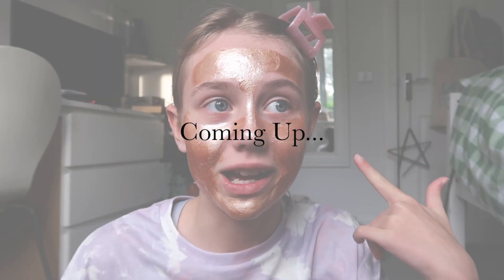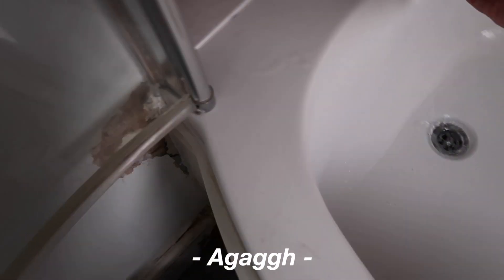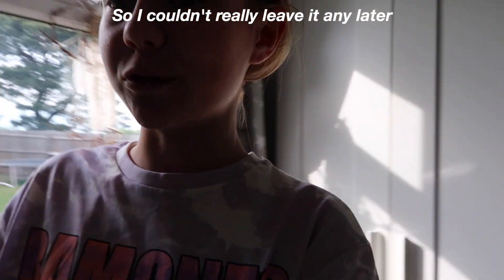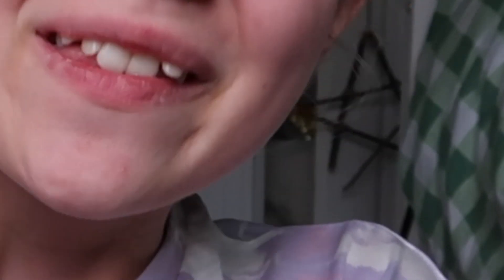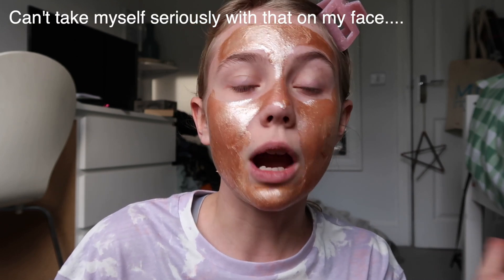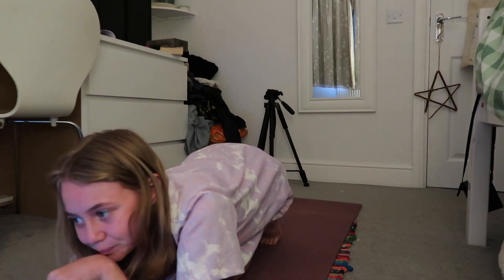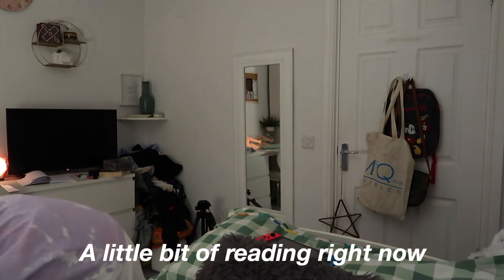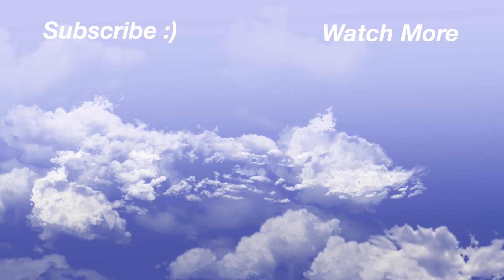Switching Self Care Night Routines With Mya's Portfolio | Bubble Baths, Yoga, Face Masks, Reading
Hey Guys! In this video I switch self care night routines with @myasportfolio  Enjoy! :)

Podcast: The Vibe Girls On Spotify & Anchor.

🍓FAQ🍓
How long have you been doing YouTube? : Three years!
What camera do you use? : Canon G7x mark ii

These are the items I use to make my YouTube videos!

Some of these might be affiliate links (affiliate means I may get a small commission if you purchase any of these, but it doesn't cost you any extra and will really help my channel!) 😊

♡ CANON G7X II

♡ RING LIGHT

♡ HANDHELD TRIPOD (Not exactly the same but similar)

♡ BIG TRIPOD

♡ CAMERA BAG

♡ SIMPLE NOTEBOOK

♡ MACBOOK AIR

♡ BLUE LIGHT GLASSES

🥑Sub Count: *:･ﾟ✧ 543 *:･ﾟ✧ Thank you ALLLL!! 🙈💖

Woah! You made it all the way down here? Thanks!!